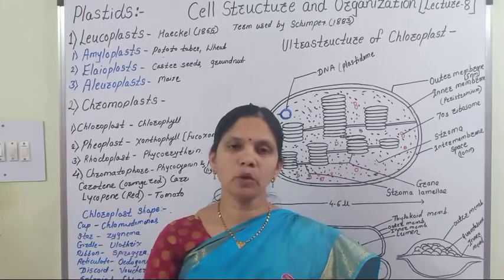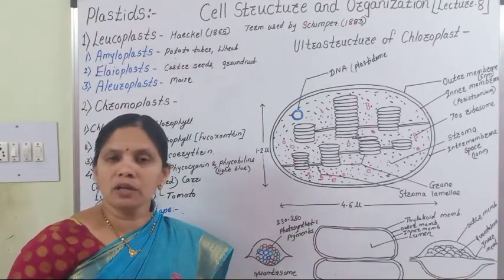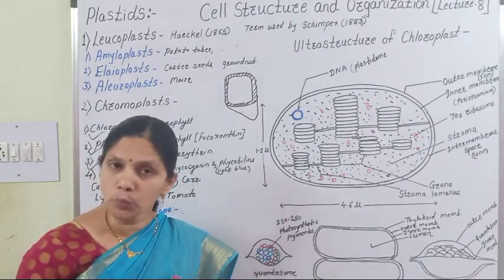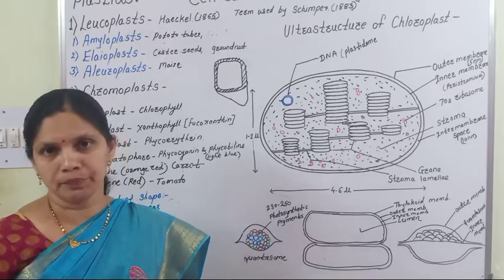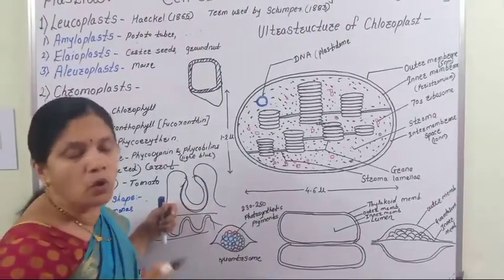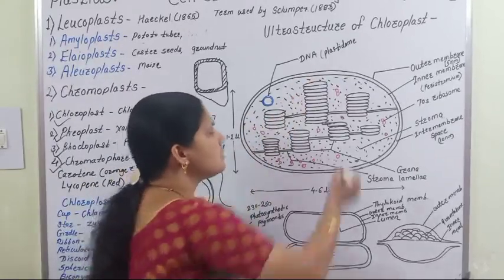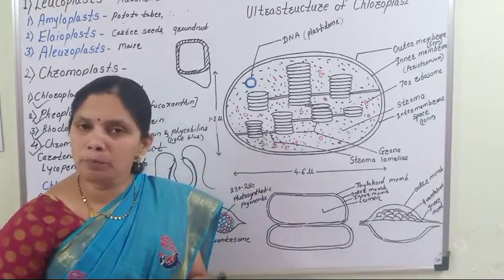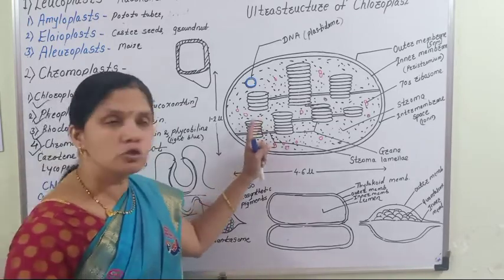Cell Structure and Organisation,11th BIOLOGY, Lect.-8, Dr. A. B. Patil, BIO CLICK.